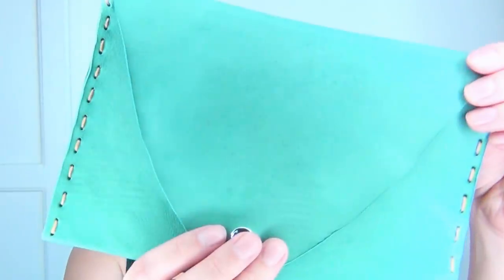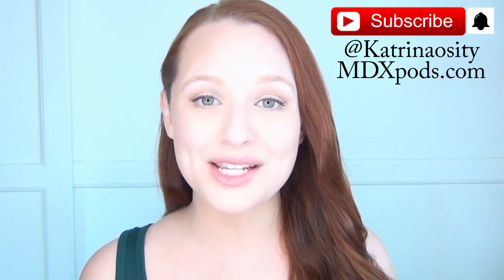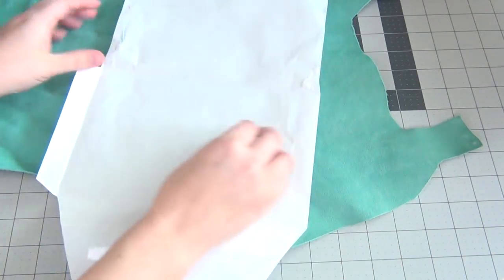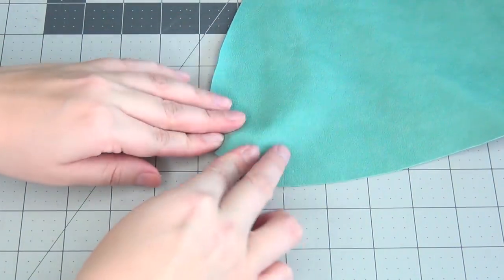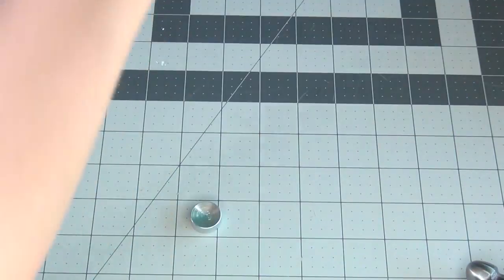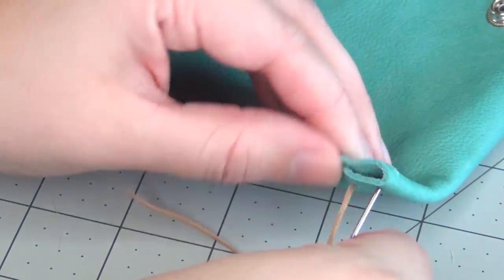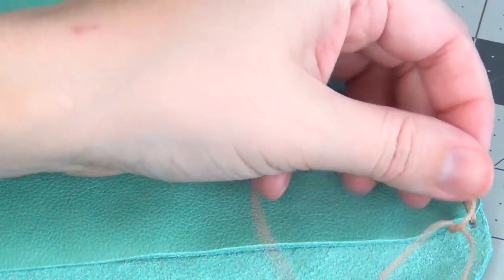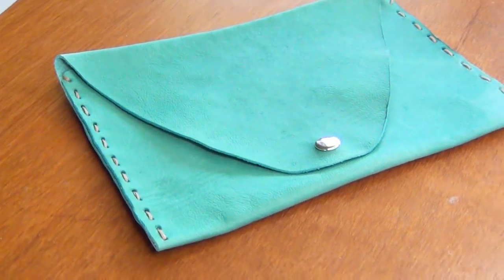Envelope Clutch ♥ DIY with Tandy Leather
In this video I show you how to make this adorable DIY envelope clutch, which can be made with leather, or faux leather.
All of the supplies for this project are from Tandy Leather! They have several store locations, or you can visit them

Follow Katrinaosity...

Checkout all things MDXpods has to offer!
Mail:
Katrina Sherwood
90232